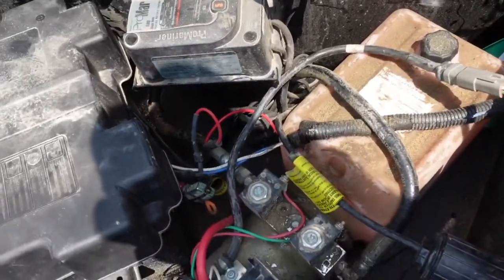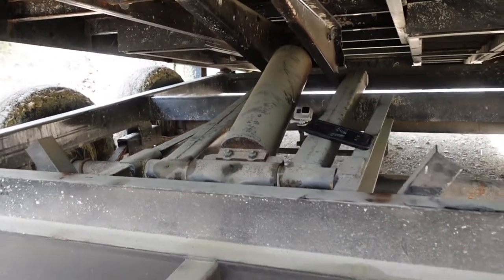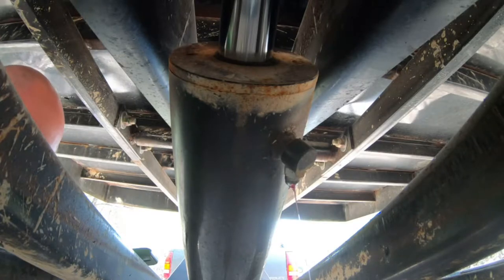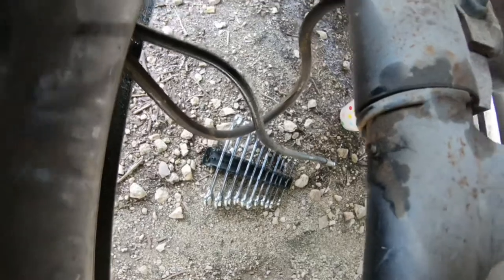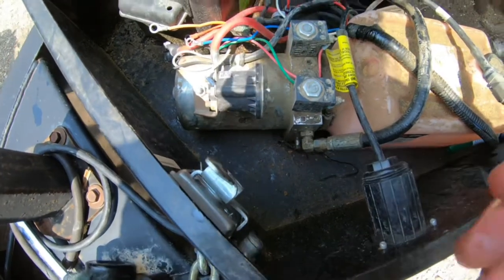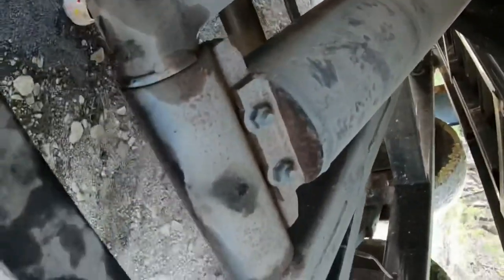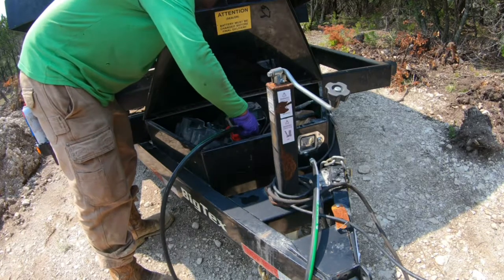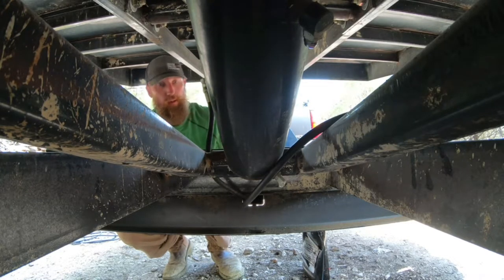How to change dump trailer hydraulic line.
Changing hydraulic lines on a 2014 Big Tex dump trailer.